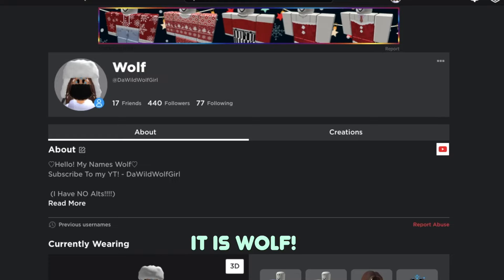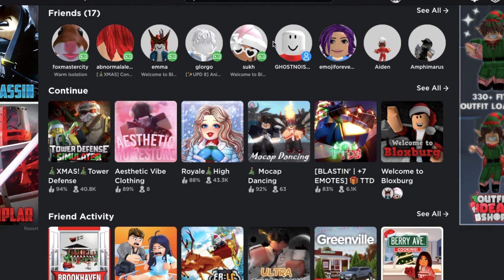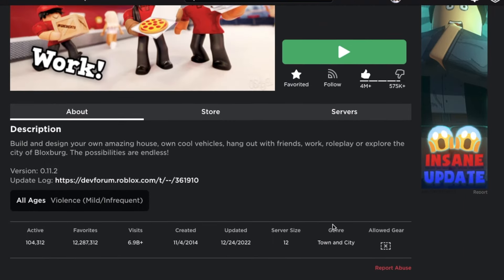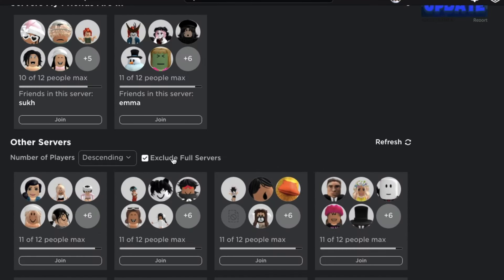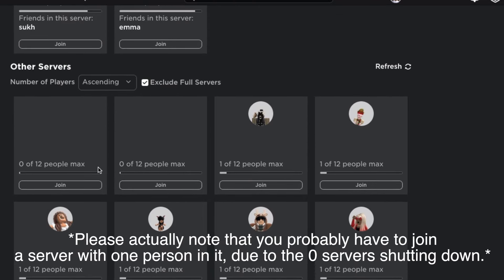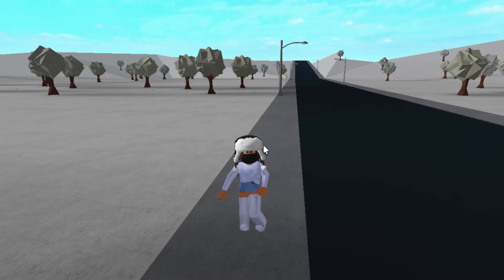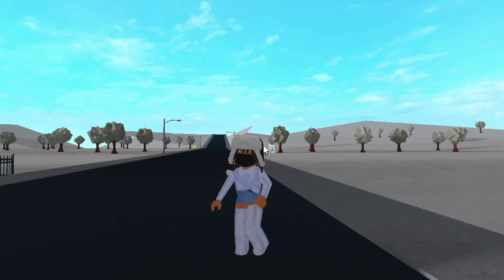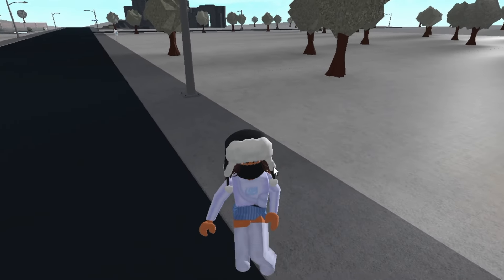How to get a private server on ANY game for FREE! (Roblox)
This is a video on how to get (almost) Empty/ Free servers on any game!
I also wanted to provide that you are able to get your own free servers on Certain games! (Because some games add that feature) let me know if you guys would like a video on that as well!

{𝘾𝙧𝙚𝙙𝙞𝙩𝙨}
𝙋𝙧𝙤𝙛𝙞𝙡𝙚 𝙖𝙧𝙩- 𝙓𝙞𝙡𝙤𝙢𝙞𝙡𝙤𝙓𝙭

(Music credits)

𝘏𝘰𝘸𝘭𝘪𝘯𝘨.

Love,Wolf